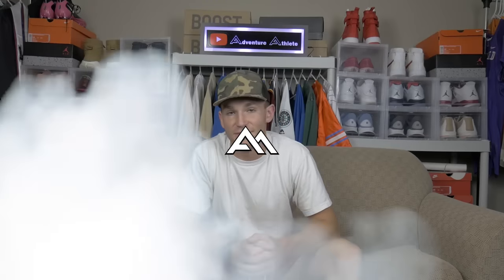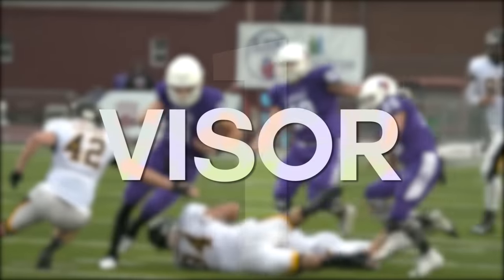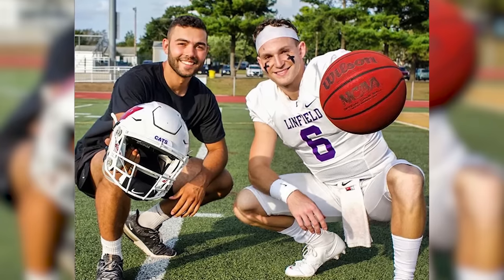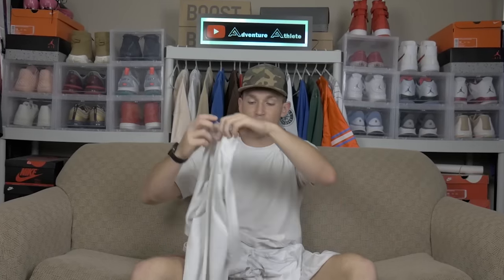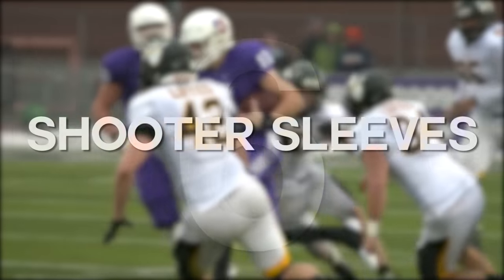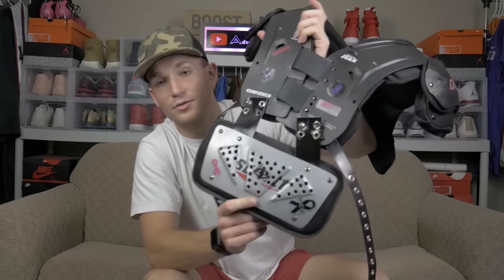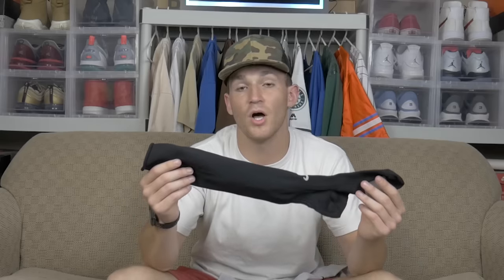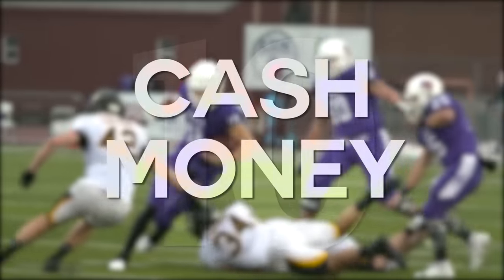Top 10 Football Accessories Football Players NEED On Gameday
🎯- 💰- Join my PATRON Community if you would like to gain more exclusive access/content and the opportunity to receive private coaching/mentorship